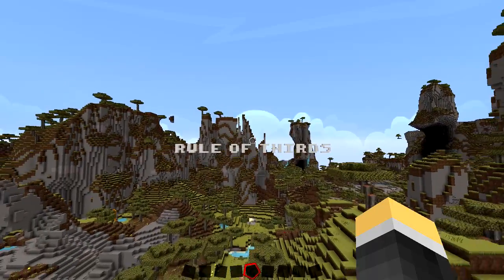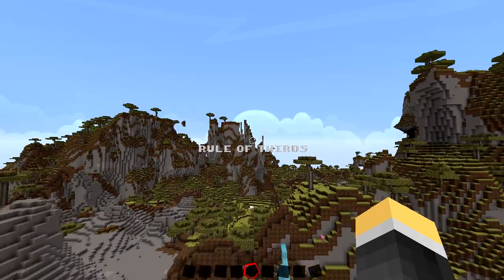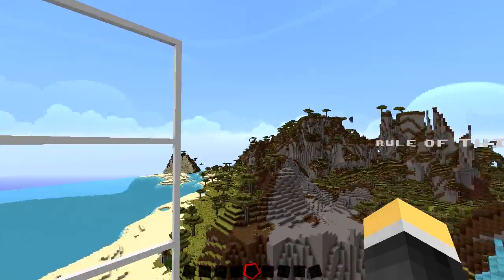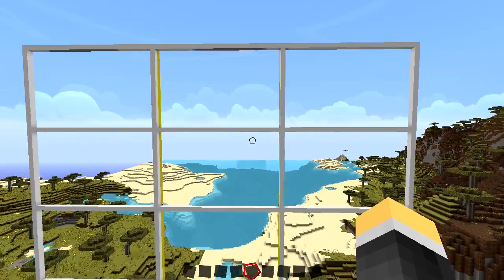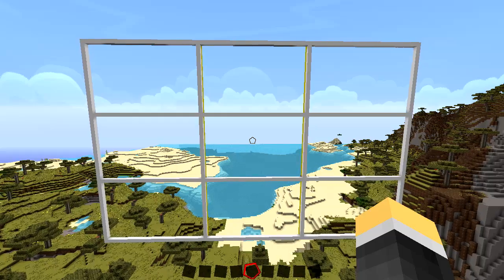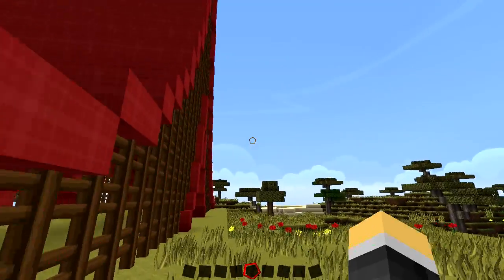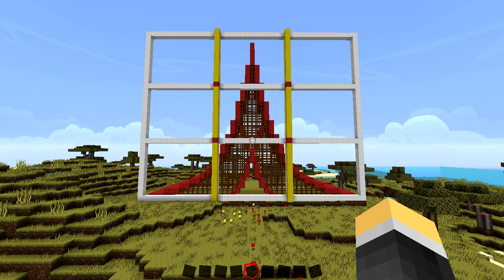Minecraft Tutorial: Rule of Thirds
The Rule of Thirds, a great way to arrange your build to give it a more pleasing look.